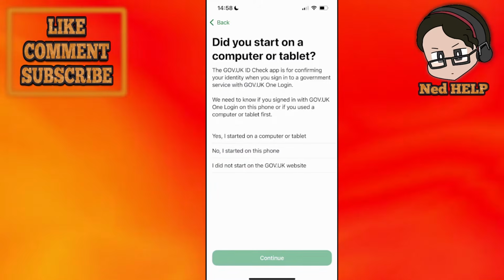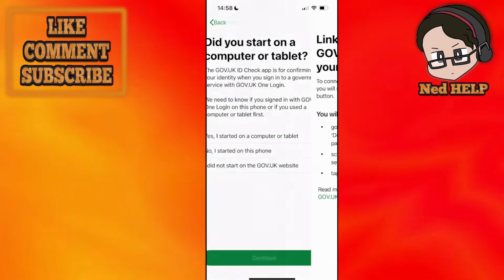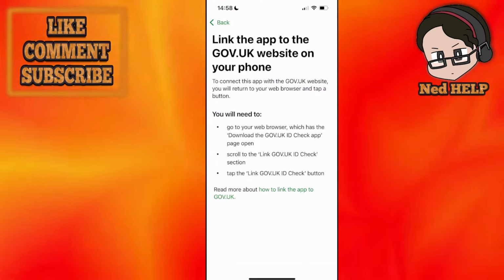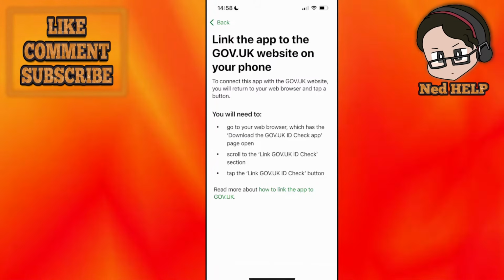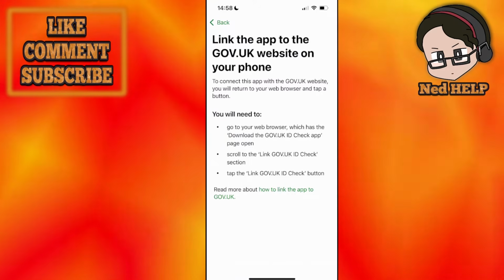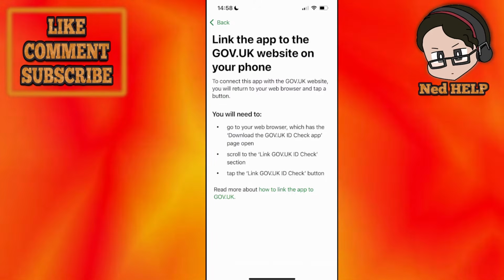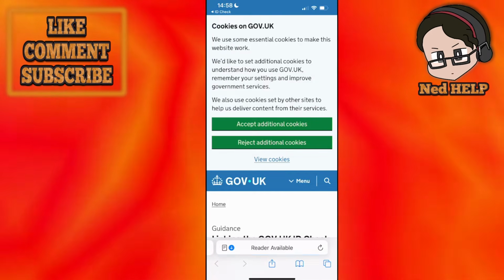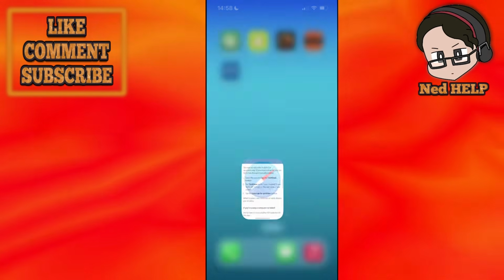How To Use The GOV.UK ID Check App - Full Beginner Guide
In this video I show you how to use the Gov.UK ID Check app as a complete beginner. If you want to learn how to link and use the GOV.UK id check app then this is the tutorial for you.